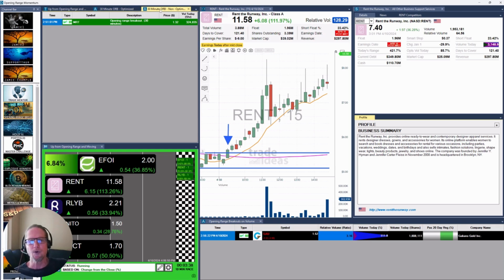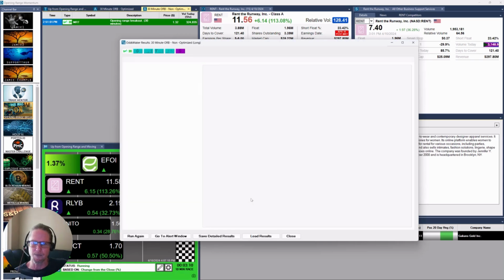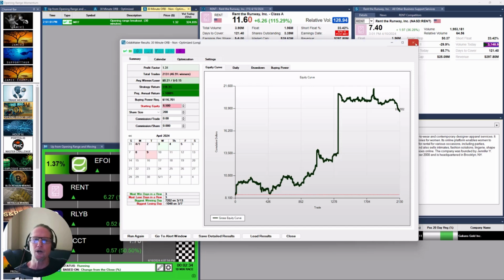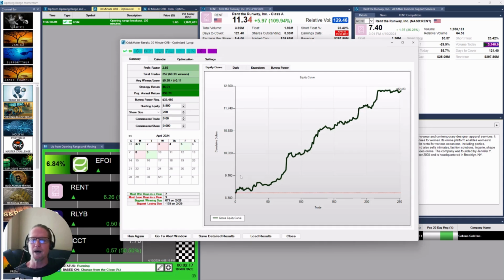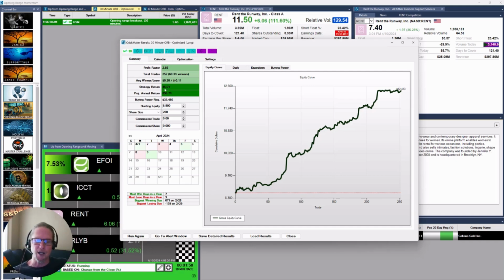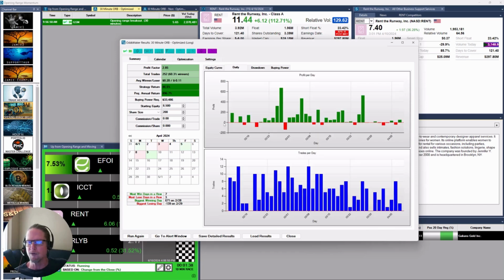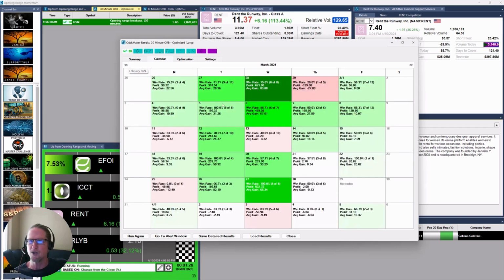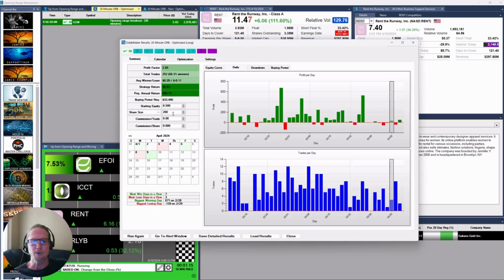Day Trade Like A Pro: Strategy Optimization